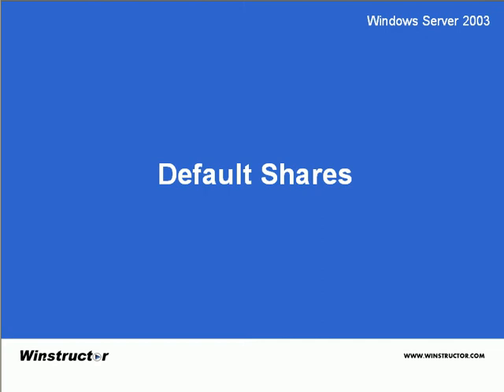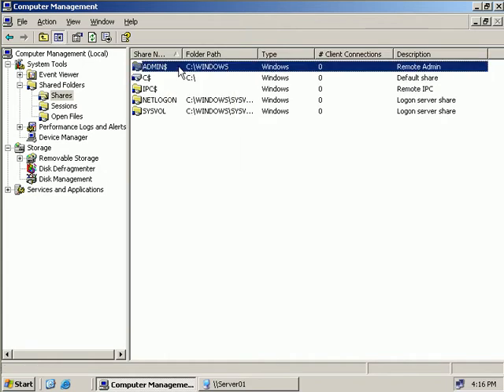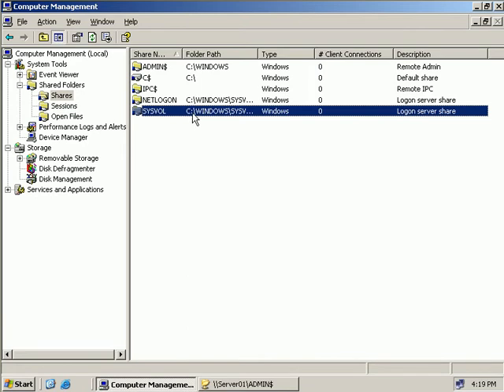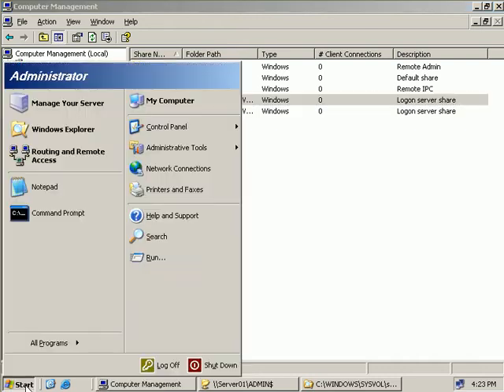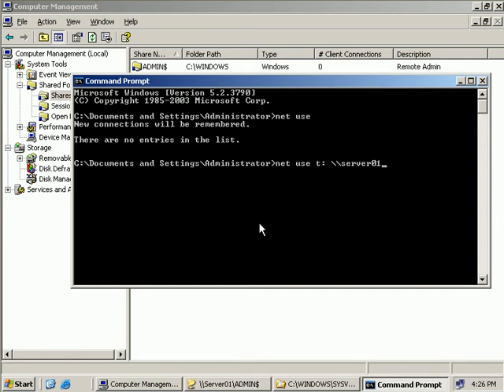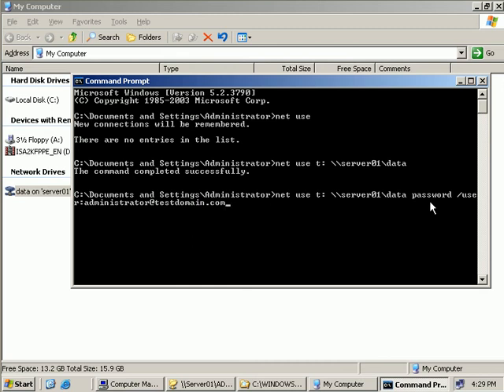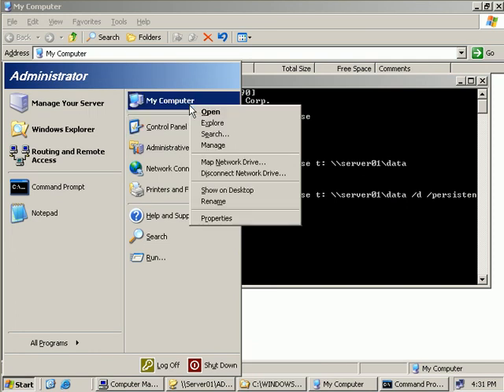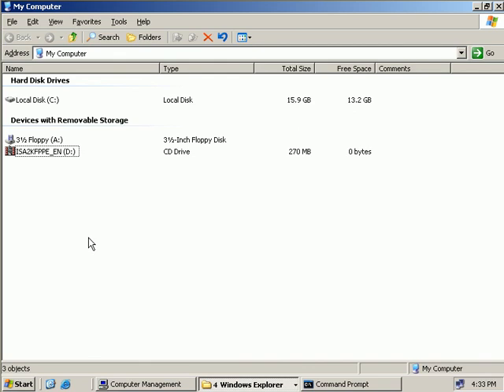Win2003 Default Shares